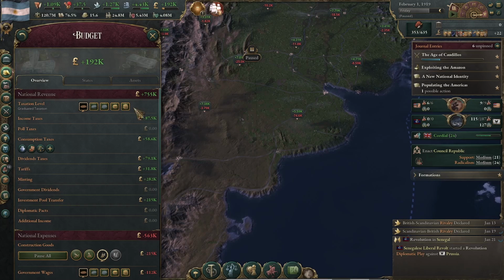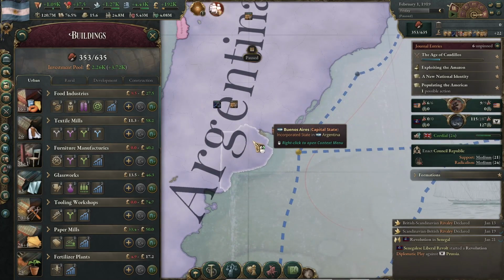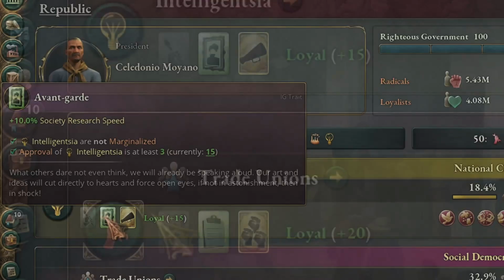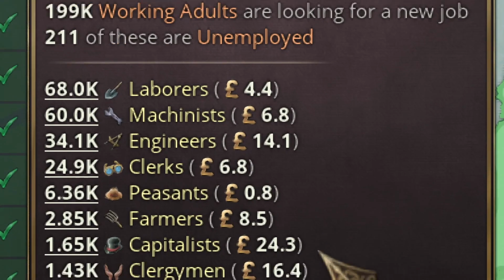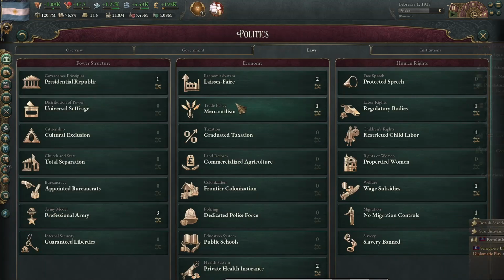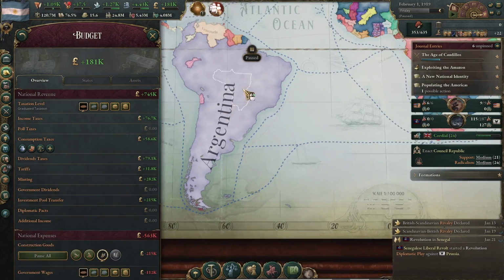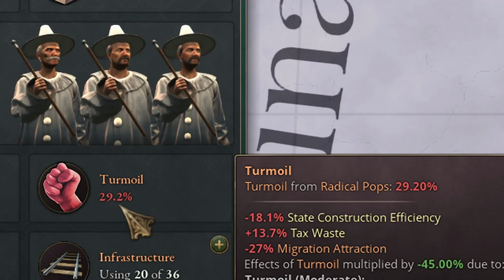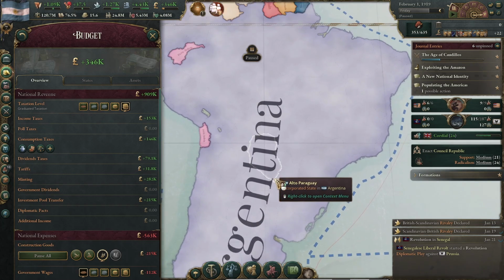💼 "Optimizing Your Economy in Victoria 3: High Taxes vs. Low Taxes"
Whether you're a seasoned Victoria 3 player or a newcomer to the series, this video provides valuable insights and actionable tips to optimize your economic gameplay. 🎮 Join us on this strategic adventure as we tackle the age-old question: High Taxes or Low Taxes—what's the key to unlocking economic greatness in Victoria 3?